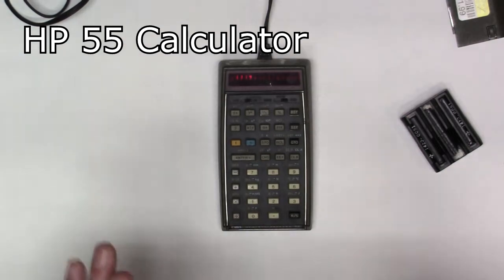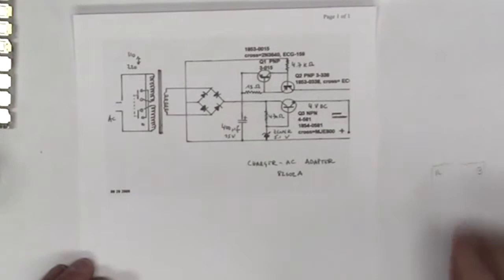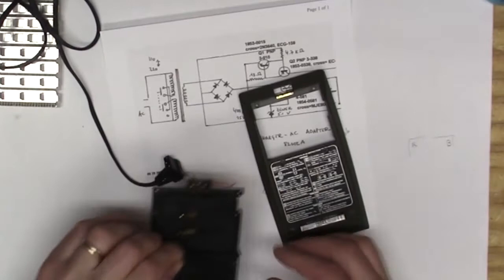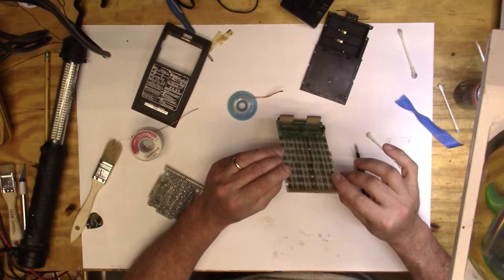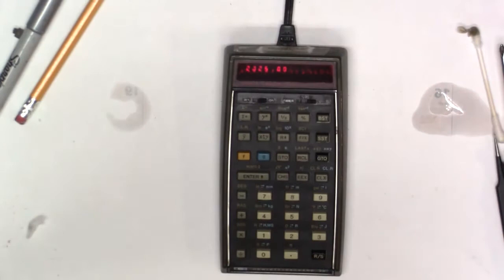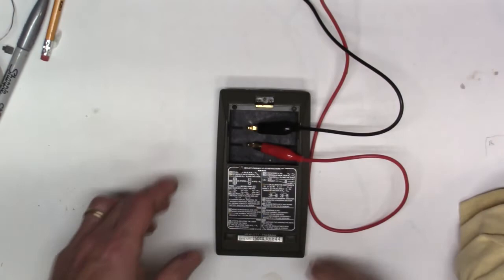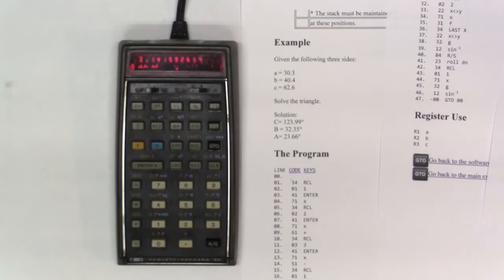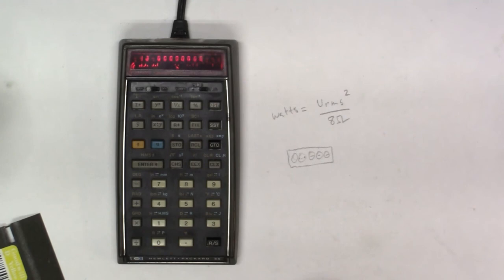Hewlett Packard HP55 Calculator restoration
Restoration of a 1975 vintage HP-55 calculator. A good look inside this amazingly well built piece of technology. A short demo at the end.